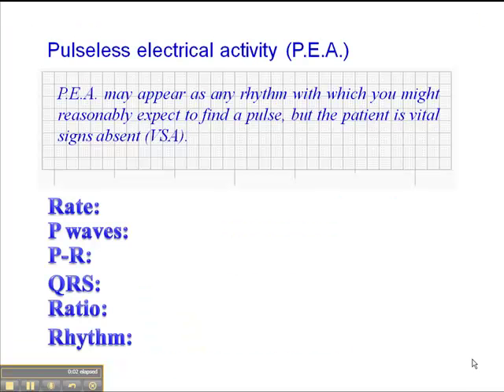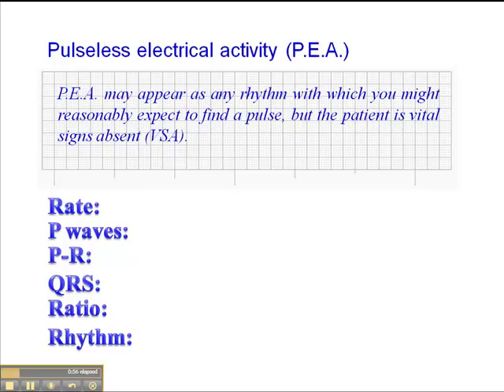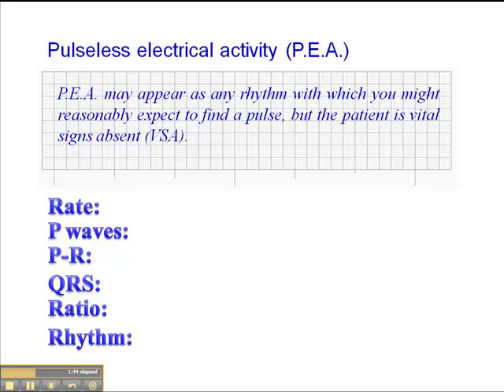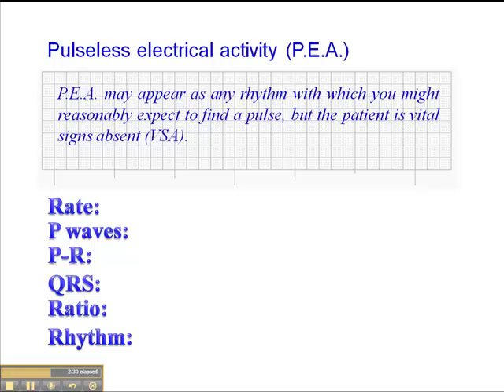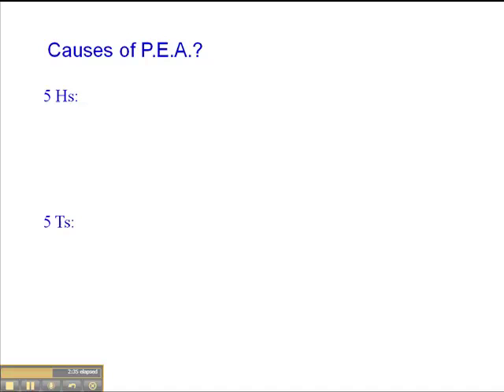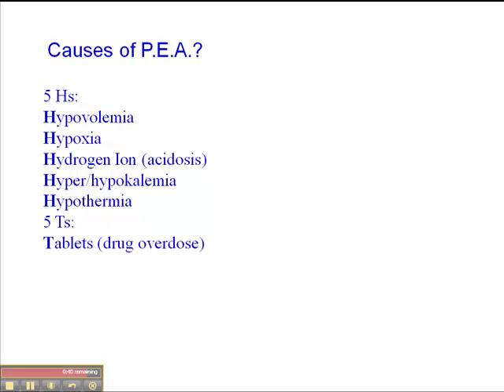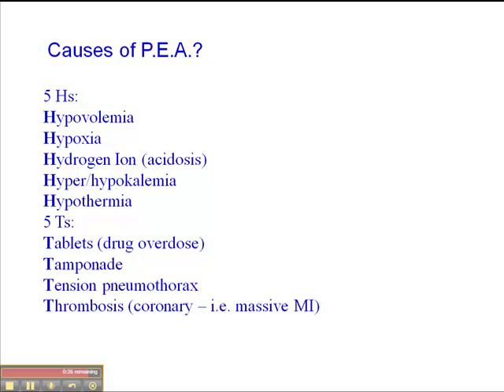ECG: Pulseless Electrical Activity (PEA)